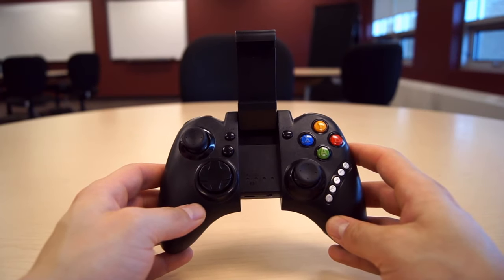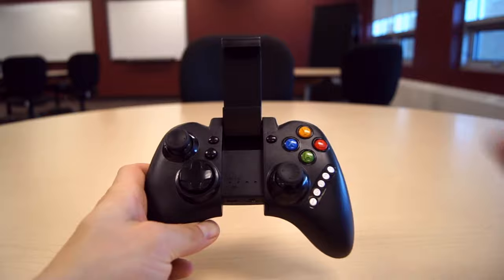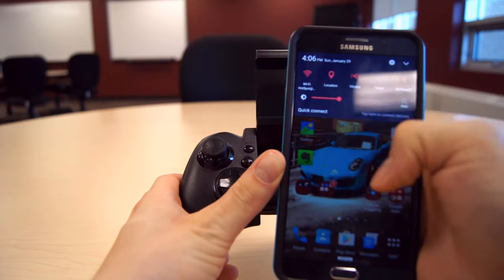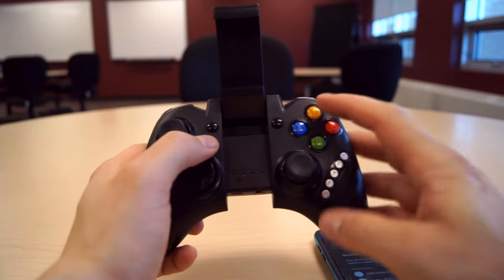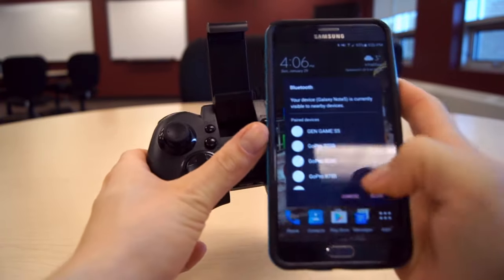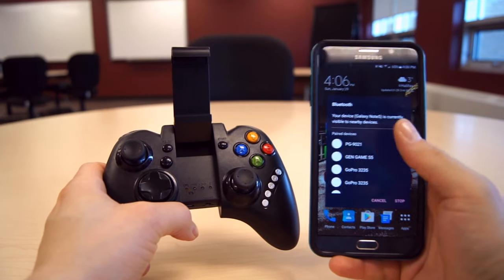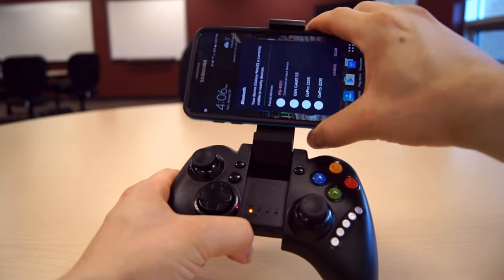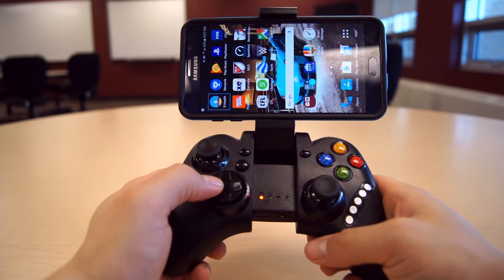Ipega PG 9021 Controller How To Connect To A Phone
A quick walk-through on how to connect the Ipega PG 9021 to a Device, It's Quick and easy in just a few little steps.

2 FREE AUDIOBOOKS OF YOUR CHOICE

LINKS TO PURCHASE THE CONTROLLER

My Kit Gear I use Everyday To Create Content For The Channel !

These are the items I use to record my content!
Sony Alpha A6400 Mirrorless Camera
Sony Alpha A6400 NP-FW50 RAVPower Camera Batteries Charger
SMALLRIG Cold Shoe Adapter Plate for Sony A6100/A6300/A6400
AUDIO:
BOYA by M1 Lavalier Microphone
Rode VideoMicro